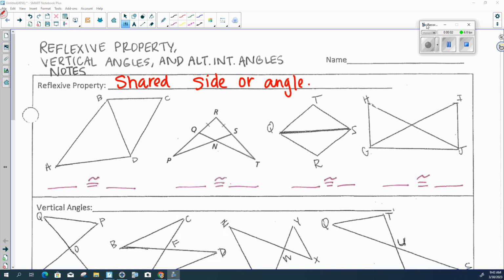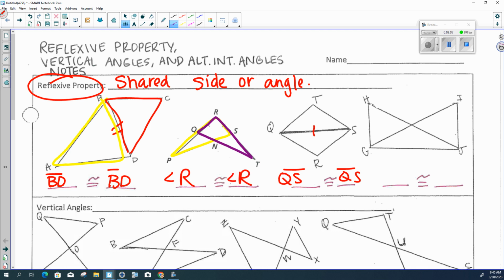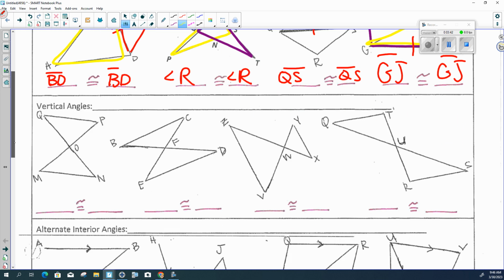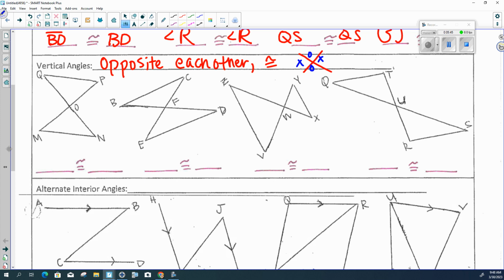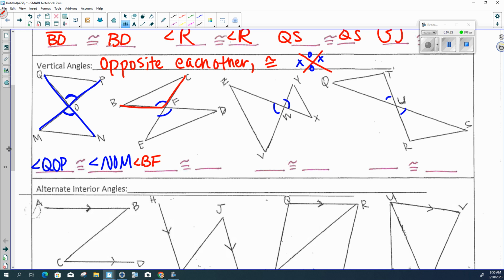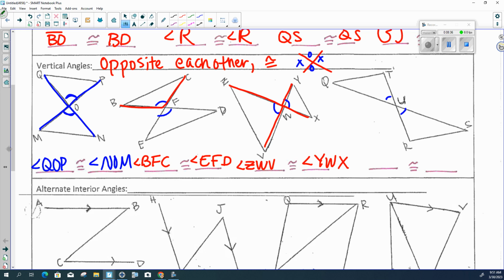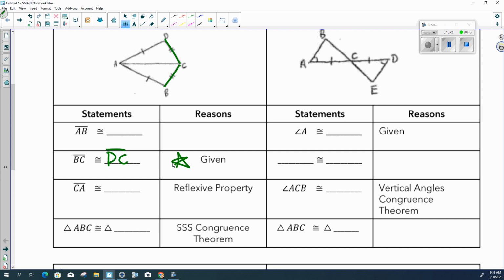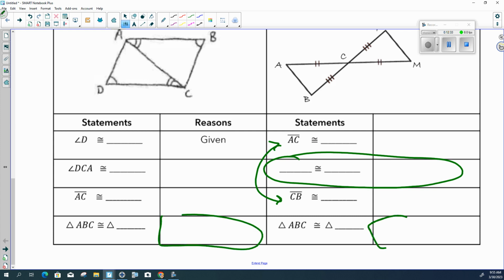Reflexive Property and Vertical angles Video